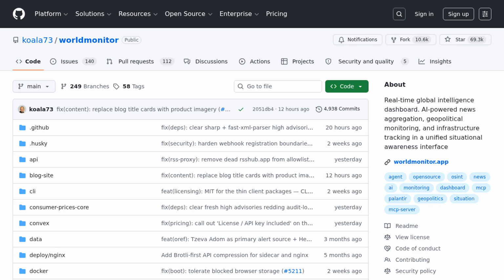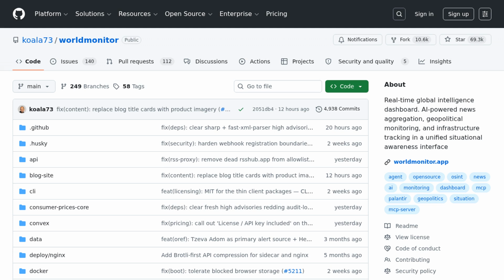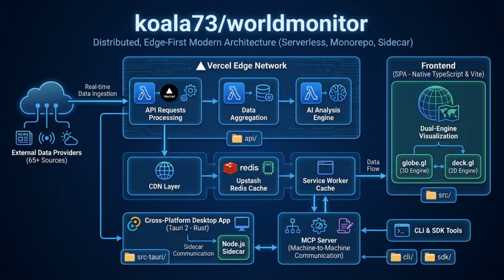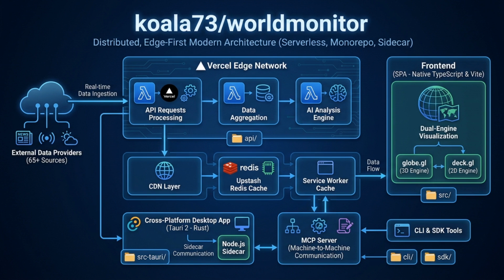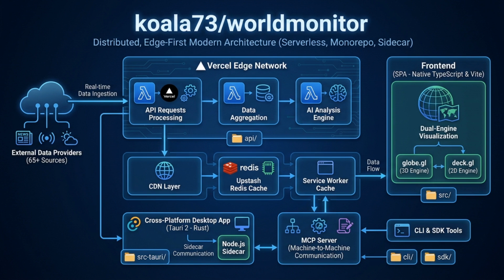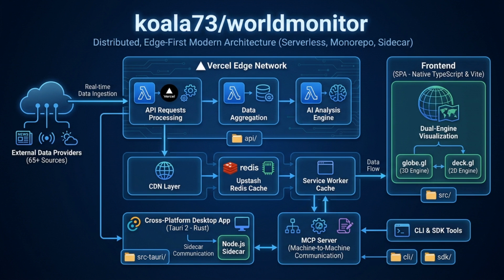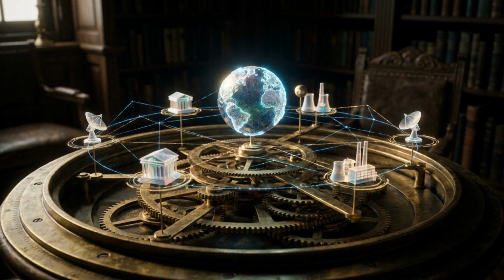Build your global intelligence hub in 30 minutes! worldmonitor hands-on tutorial — use AI to mon...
Feeling like the world is too chaotic and you can’t keep up with all the information? In this episode we’re not skimming the surface — we’re doing a deep dive into the amazing worldmonitor project! We’ll break it down step by step and show how experts use AI to build a global monitoring dashboard comparable to professional intelligence units.

🔥 This episode's project:
🌐 **worldmonitor:** An AI-driven real-time global intelligence dashboard that not only aggregates news but also monitors geopolitics and tracks infrastructure, letting you see the world like an intelligence analyst!

🎯 Deep dive highlights：
• **System architecture design:** How to integrate over 500 news sources and 65+ external APIs to build a unified situational awareness interface.
• **AI in practice:** Analyzing how AI is used for news summarization and analysis, and how it generates a proprietary “country instability index.”
• **Frontend visualization techniques:** Breaking down the dual-engine of `globe.gl` 3D globe and `deck.gl` 2D map to present complex geospatial data.
• **Real-time data processing:** Discussing the strategies and challenges behind handling large volumes of real-time information.

⏱️ 時間戳：
00:00 Opening
00:10 Episode intro
00:26 koala73/worldmonitor
06:36 Closing

If you used this project to monitor the world, what types of events or data would you most want to track?